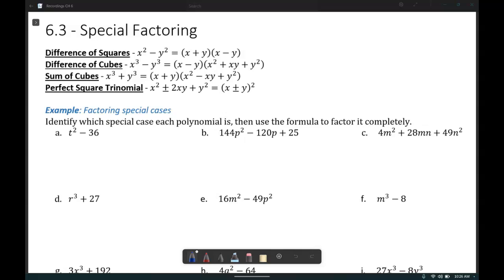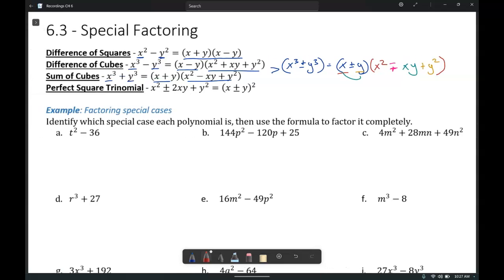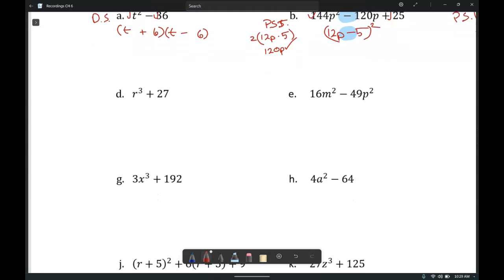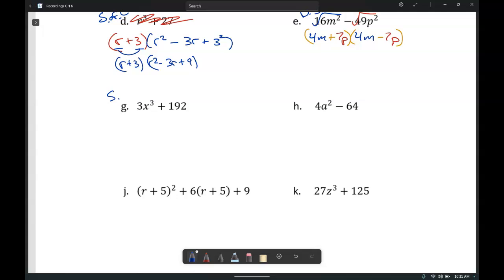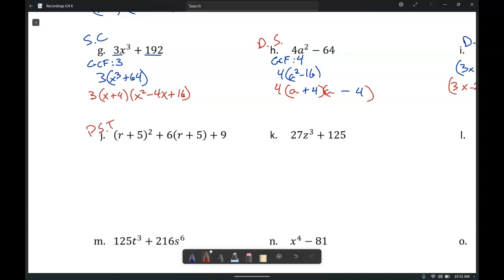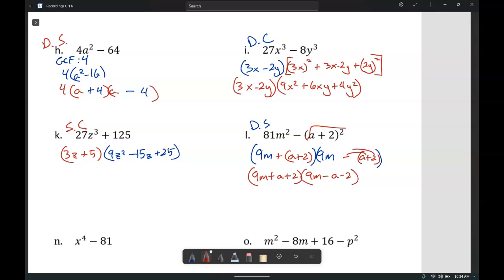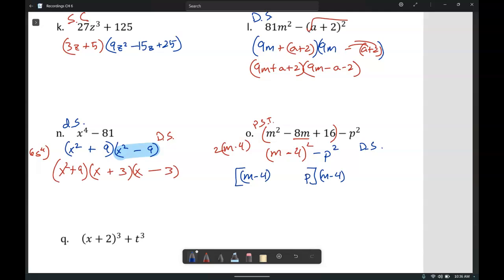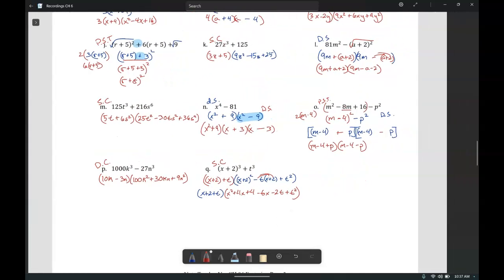MCR - 6.3 - Special Factoring